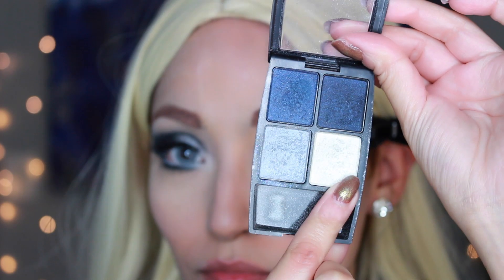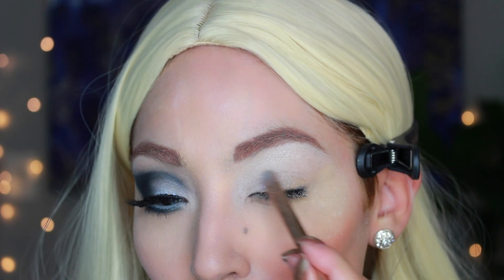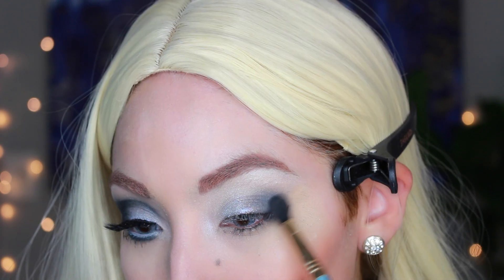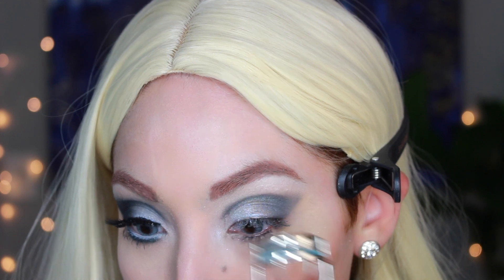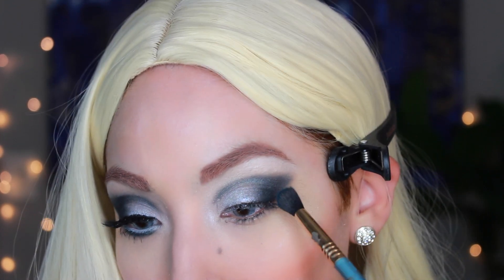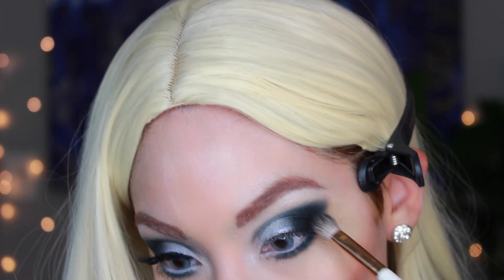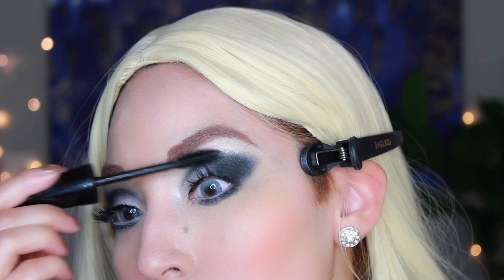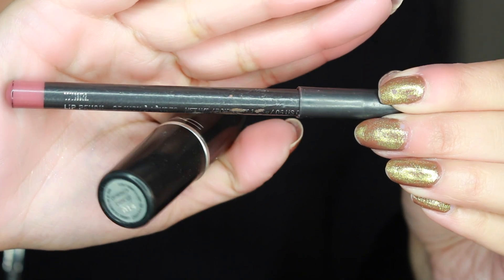Christina Aguilera "Tell Me" Music Video Inspired Makeup Tutorial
hi guys! another super requested look, hope you all enjoy :)